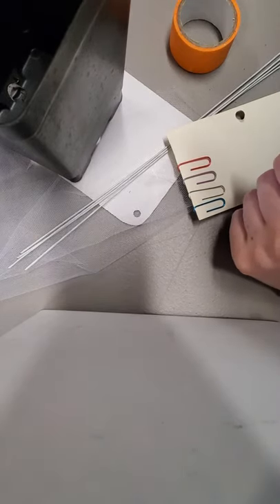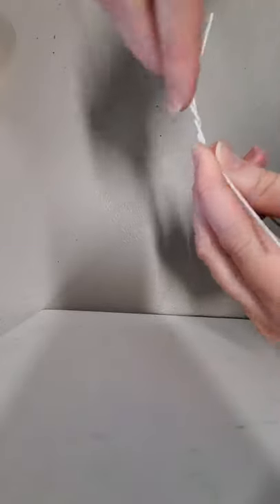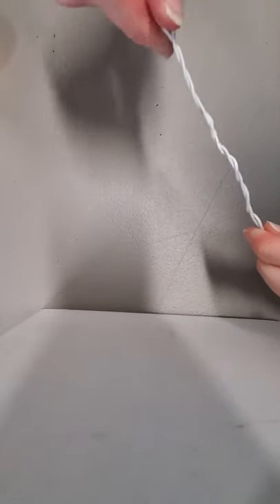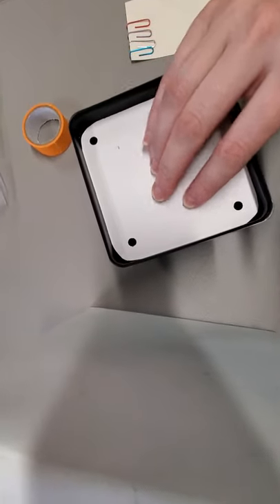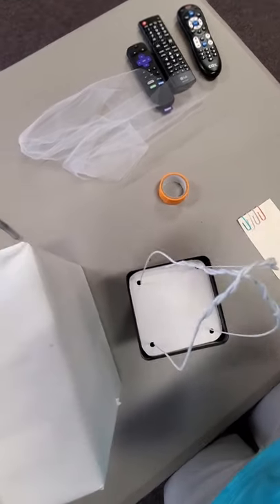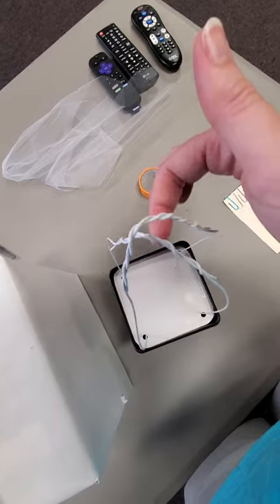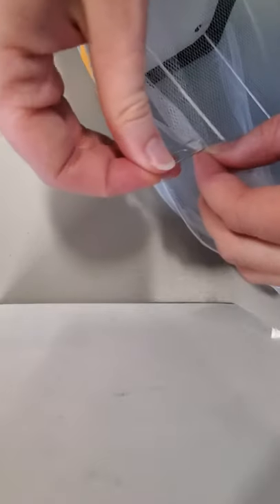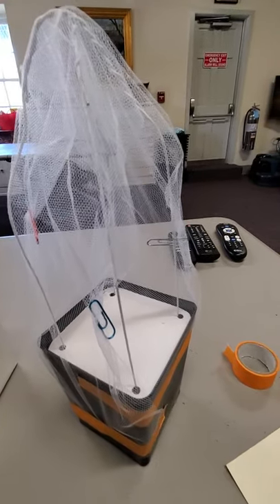Butterfly House How To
Demonstration of how to make a butterfly house using recycled materials.